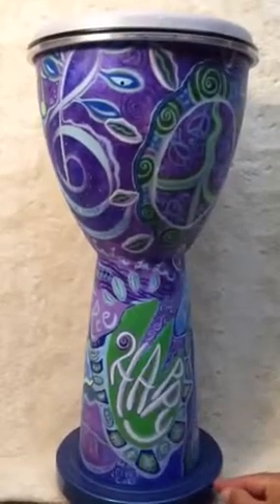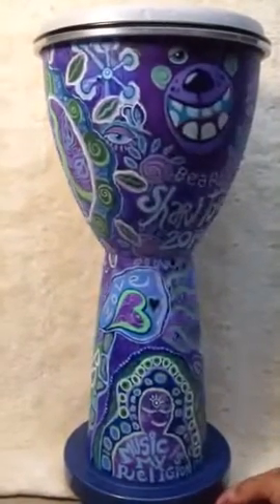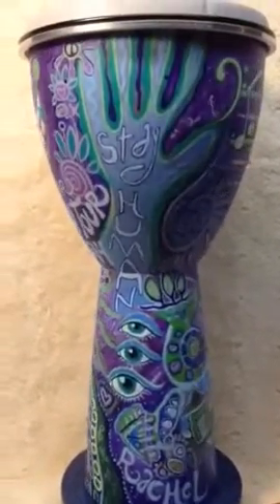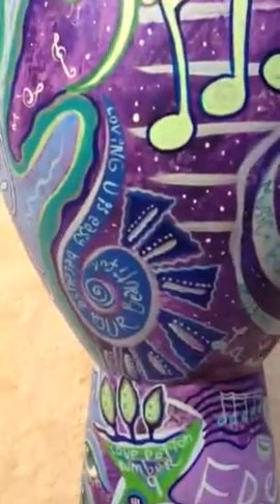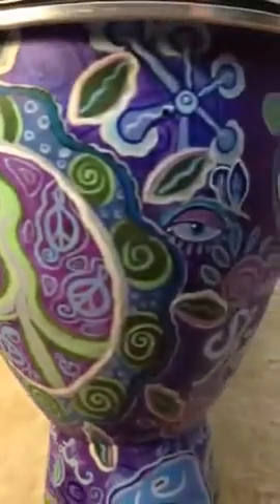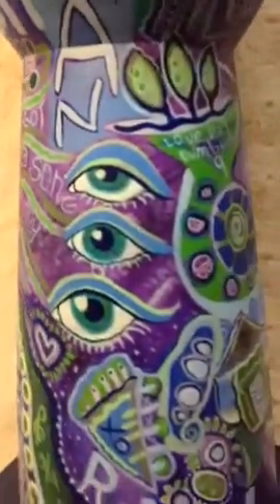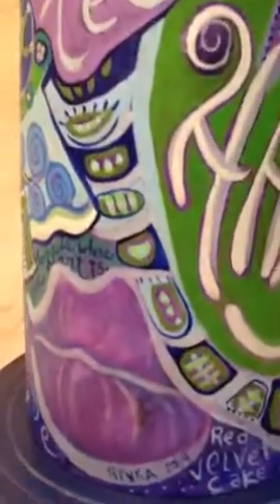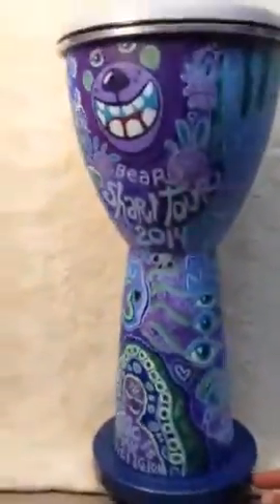Hand painted drum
Here's a little video of one of my
three dimensional paintings.

this Drum is called
"stay human"
acrylic paint
By rivka
2014